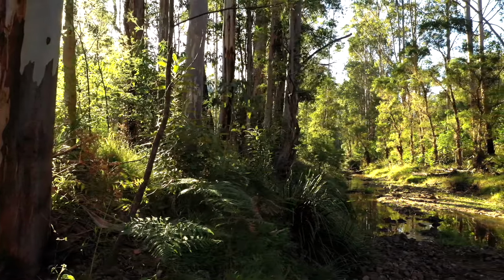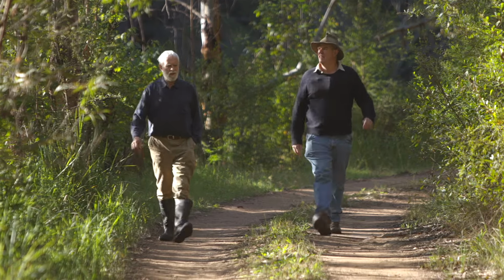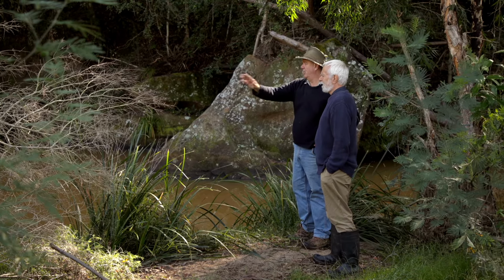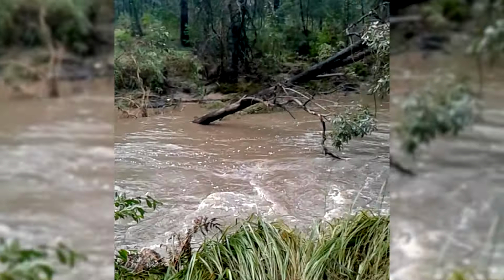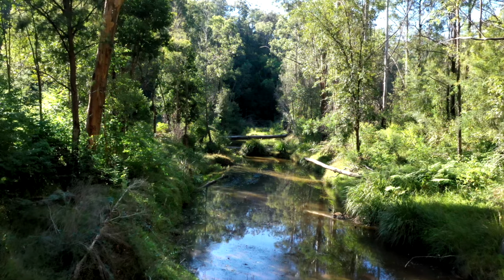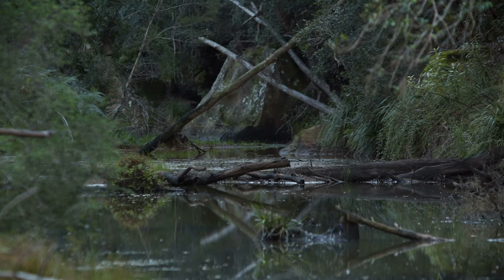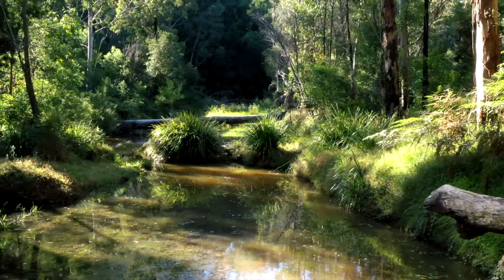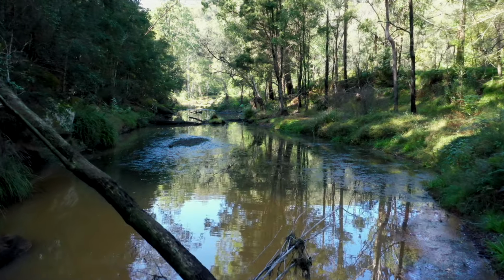Stockyard Creek 20 years on – revisiting engineered log jams after fire and floods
The Stockyard Creek video is a celebration of a successful waterway rehabilitation using artificially constructed log structures and revegetation to recreate the natural ecosystem functions of in-stream woody debris. This video highlights the ecosystem benefits of retaining large woody debris in waterways including habitat creation, structural integrity, geomorphic diversity, carbon storage, improved flood mitigation and riparian hydrology. This provides a vision of what river practitioners are aiming to achieve through revegetation of our streams.

Many thanks to the property owners Brian Woodward and Sally Middleton, Dr. Andrew Brooks from Griffith University and Rhiannon Hughes, Soil Conservation Service for your involvement in making this video.